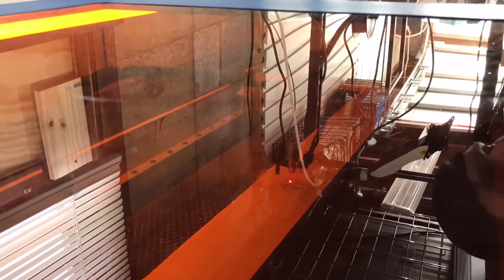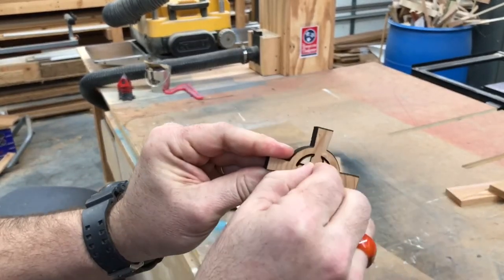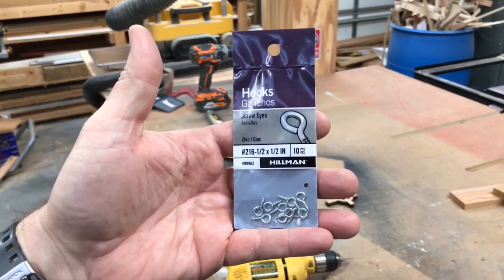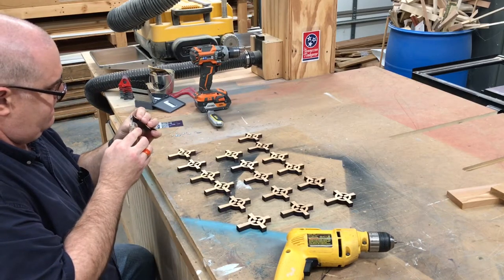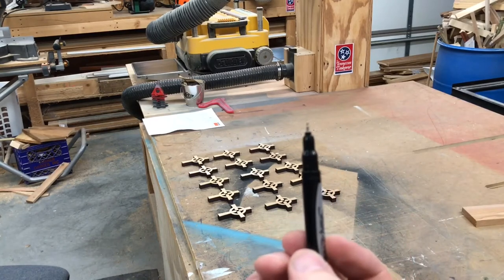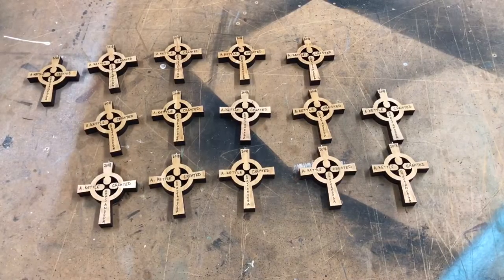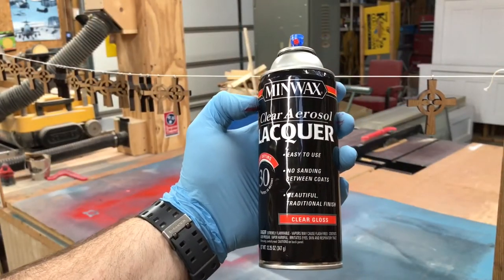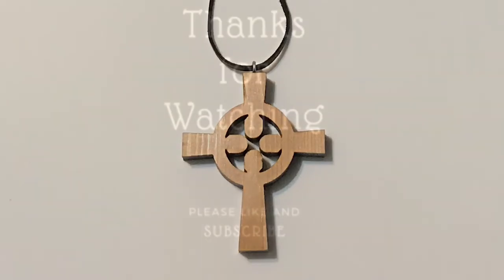Woodworking: Making the Cedar Cross Necklaces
I recently helped chaperone a retreat to Chattanooga for our church's Youth Group. I wanted to give each participant a memento to remember the occasion, so I made wooden cross necklaces from cedar in the shape of our Cumberland Presbyterian denomination cross. Filmed with the iPhone 7 on the iPhone camera stand. Logo design by Brandon Kettle. Logo music is "Sour Tennessee Red" by John Deley. Video music is "Morning Mandolin" by Chris Haugen.